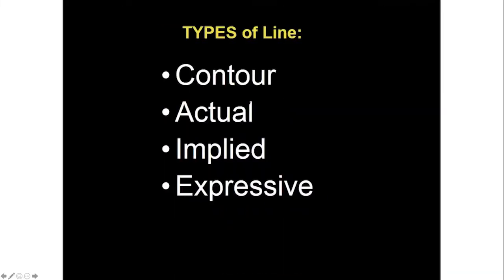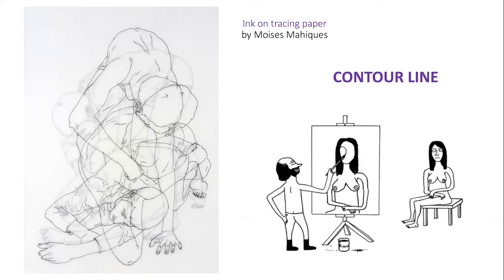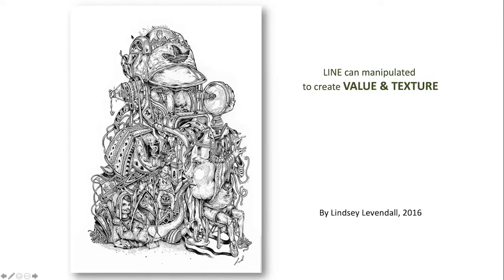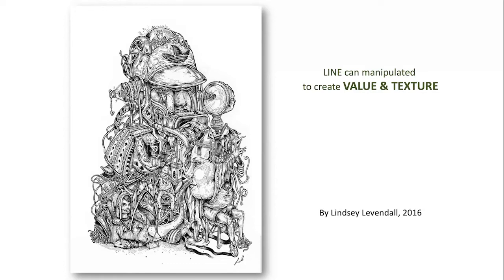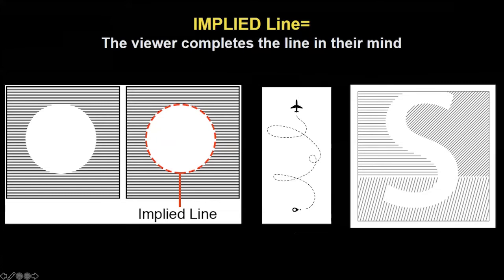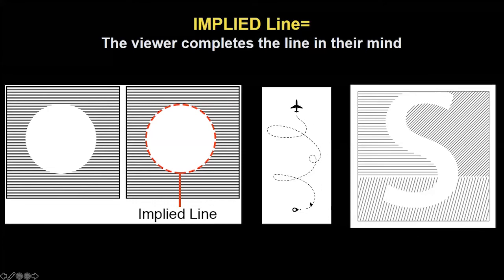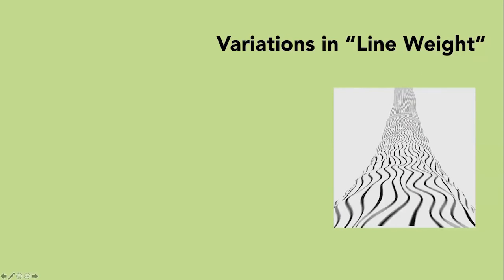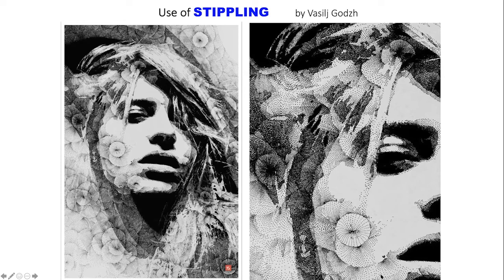2D Elements of Art 01= LINE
Review of Elements of Art for Final Quiz and Final project
1. Line